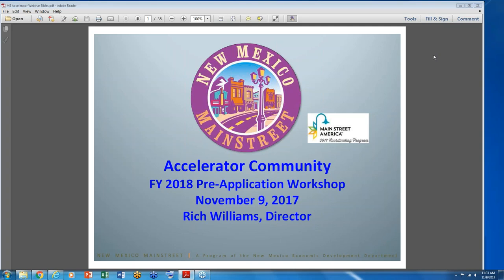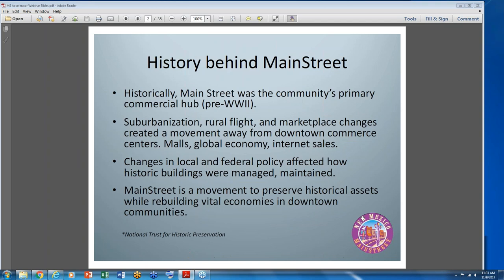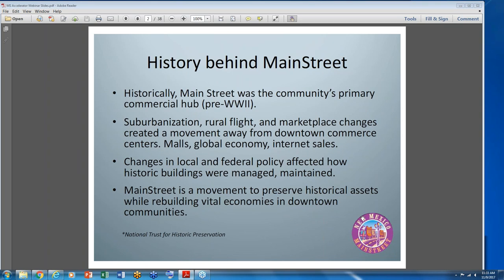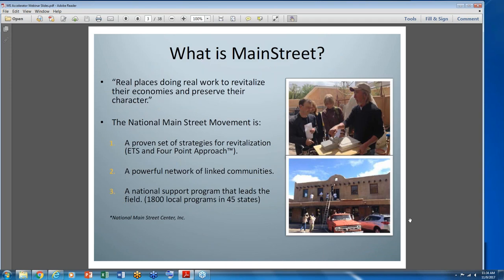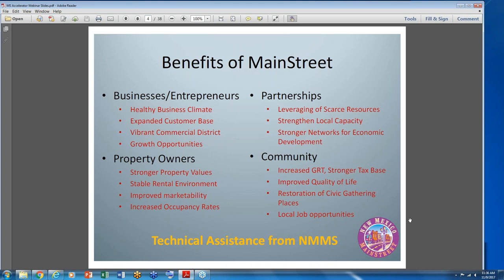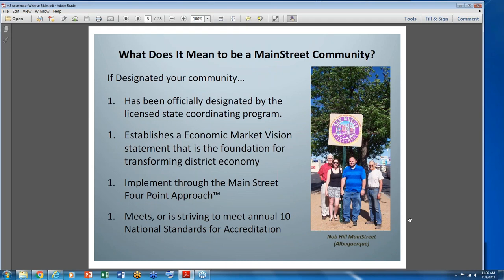NMMS Webinar November 9: MainStreet Accelerator Program Pre Application Webinar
Accelerator Community FY 2018 Pre-Application Workshop, November 9, 2017, Rich Williams, Director